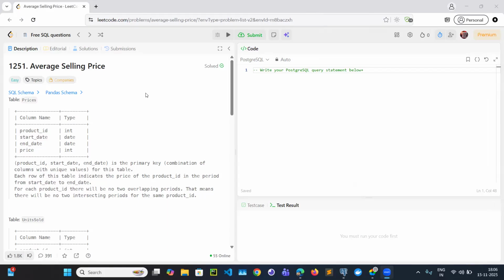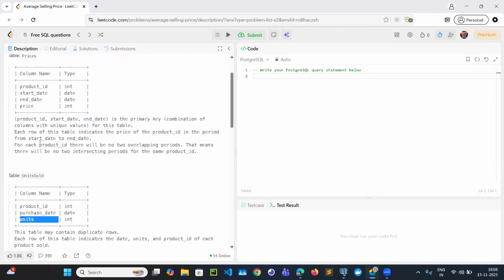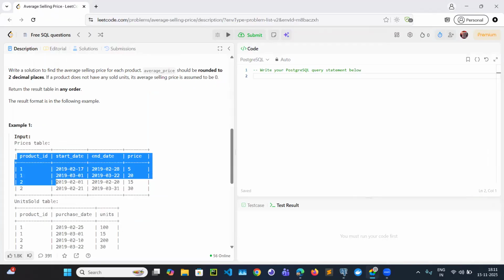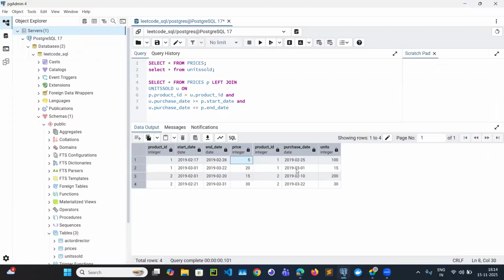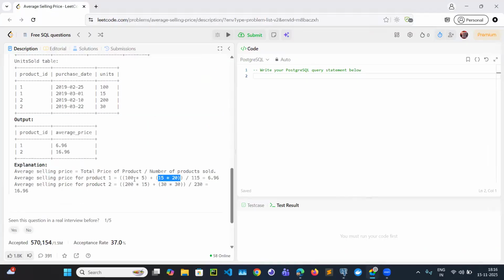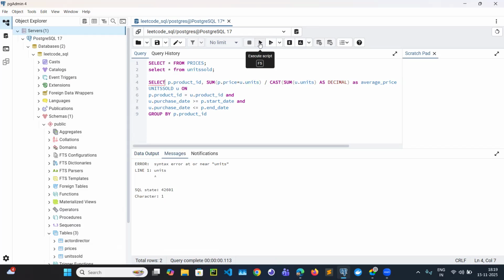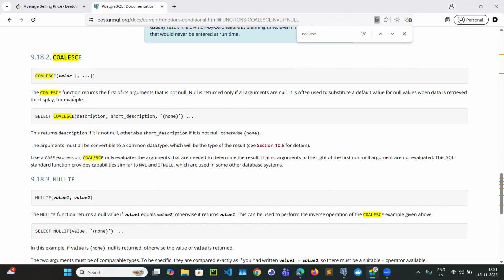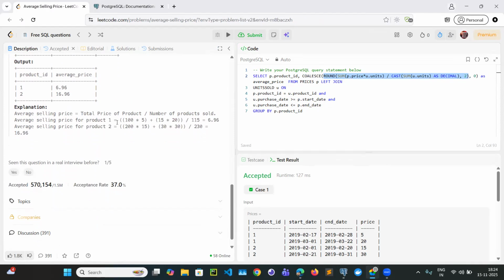Average Selling Price – LeetCode 1251 Explained (PostgreSQL)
In this video we will solve the Leetcode SQL problem 1251 - Average selling price